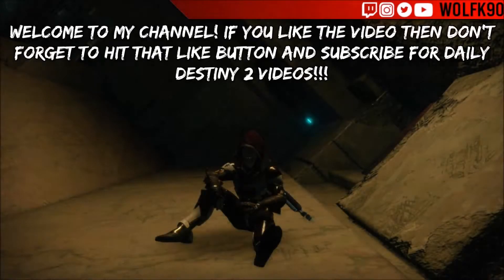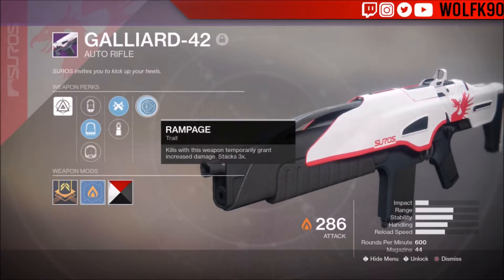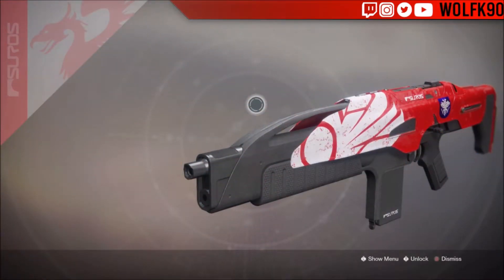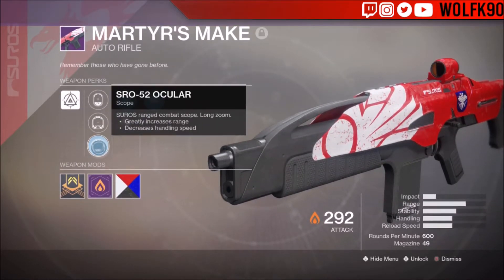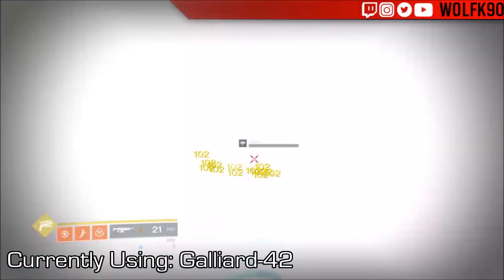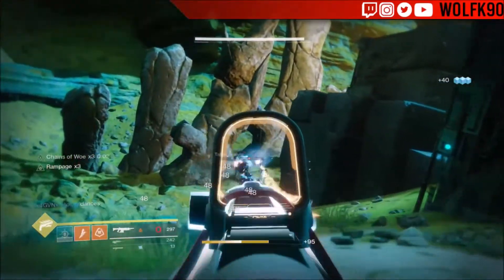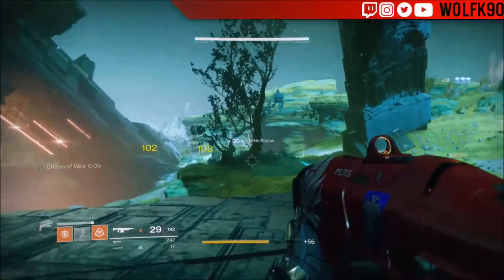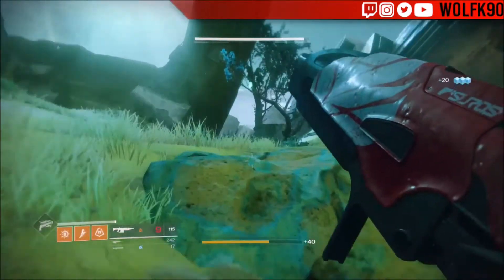Destiny 2 | Gun Comparison Ep. 3 - Galliard-42 vs Martyrs Make [Suros Auto Rifles] PvE Edition!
• Destiny 2 Galliard-42 vs. Martyr's Make!!! I chose to compare these two very similar suros auto rifles that I have seen in PvP a lot more recently!? They are both 600 RPM Auto Rifles and both are very good but you guys can decide which is better!!! I personally like both but one for PvE and the other PvP!

► Logo Created By - WolfK Designs
► Outro Art Created by - WolfK Designs
► Channel Art Created by - WolfK Designs

Deals and Steals on Amazon!